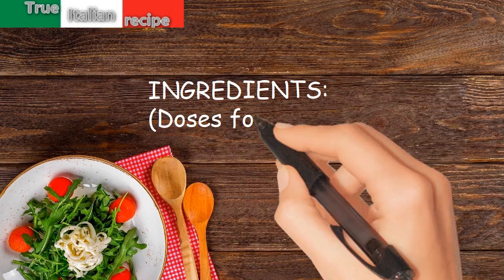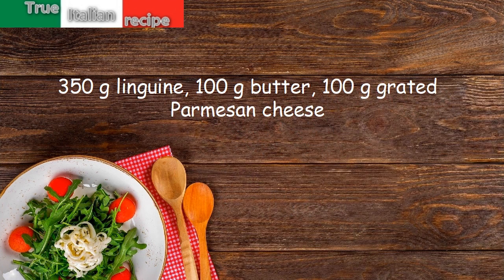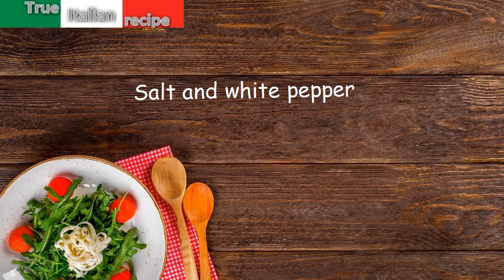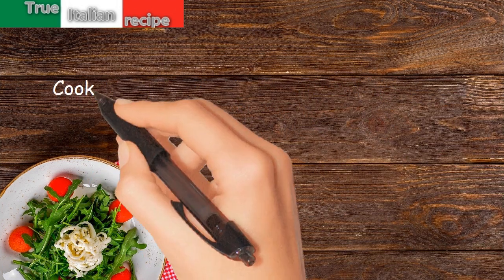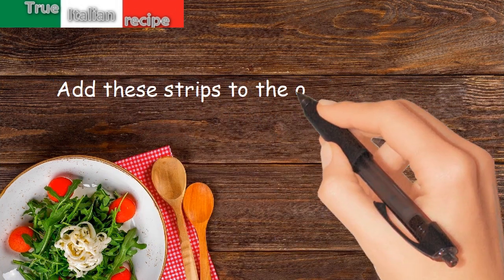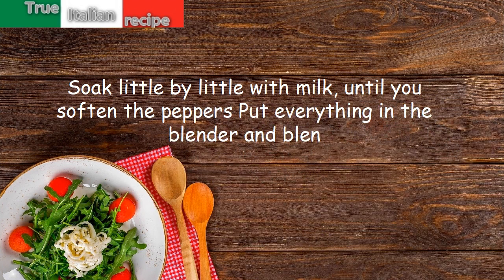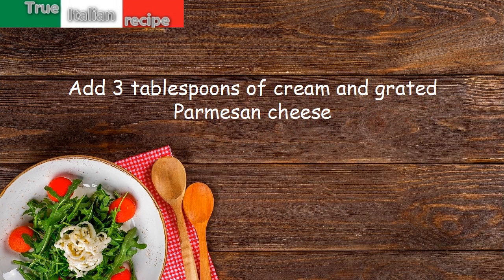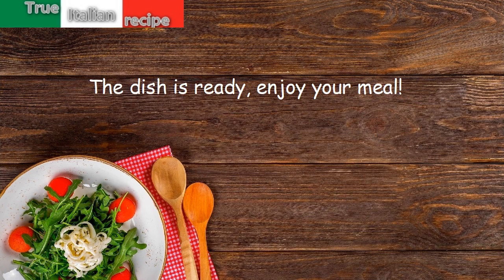ENG - Linguine ai peperoni